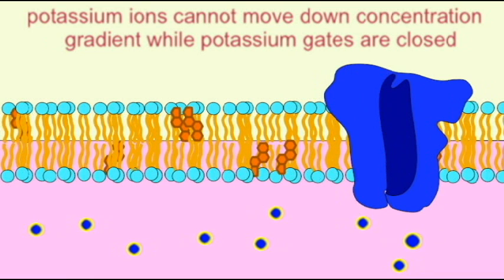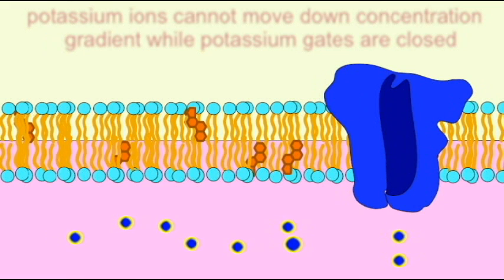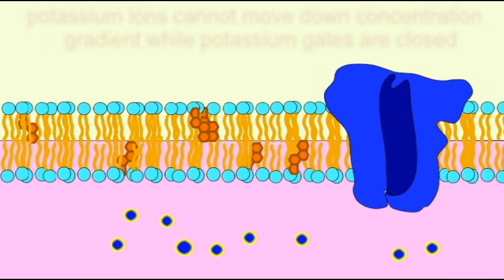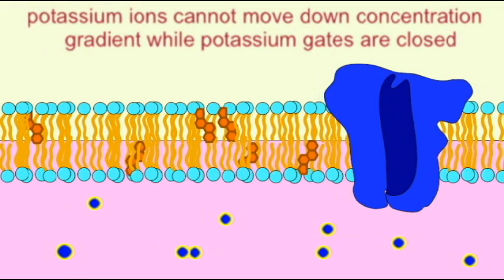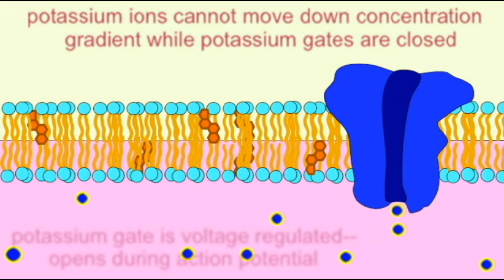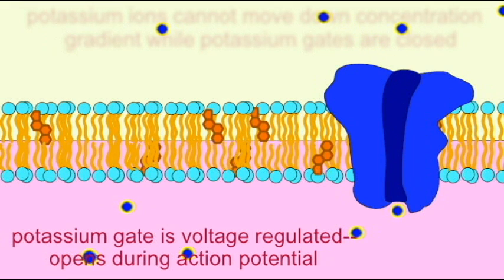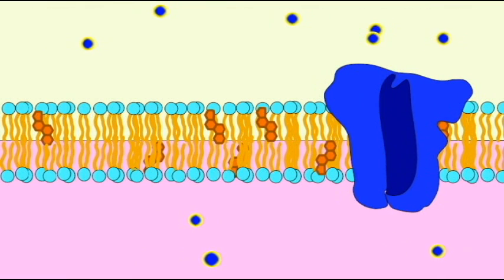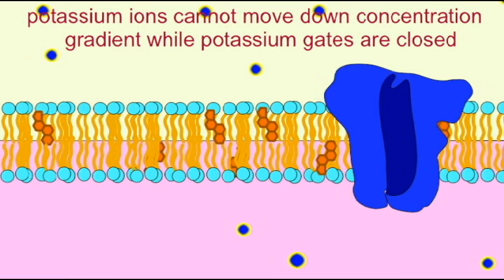AP1: NEURON: POTASSIUM CHANNELS IN ACTION POTENTIAL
NEURON: POTASSIUM CHANNELS IN ACTION POTENTIAL